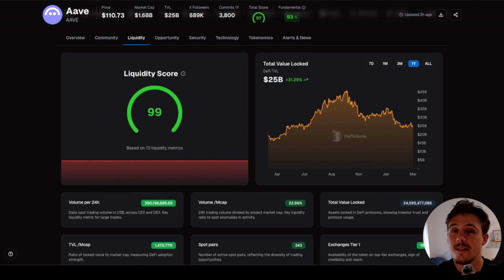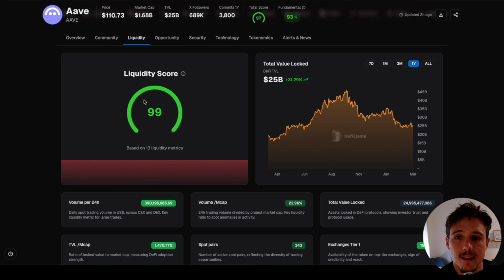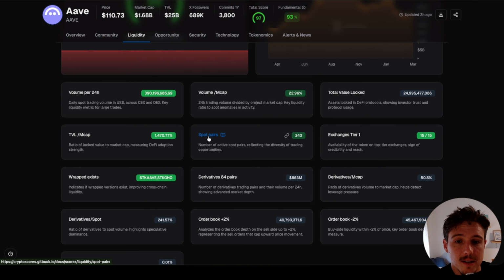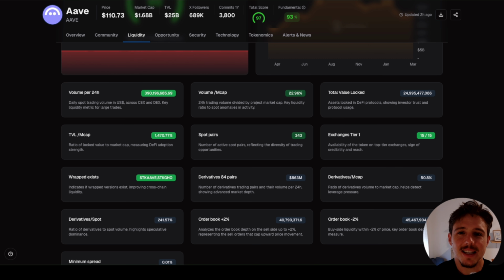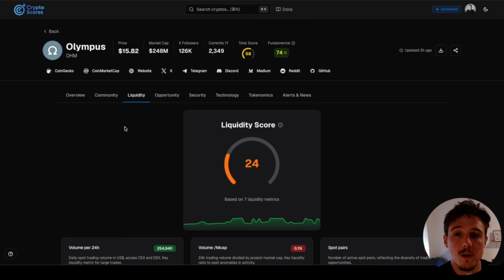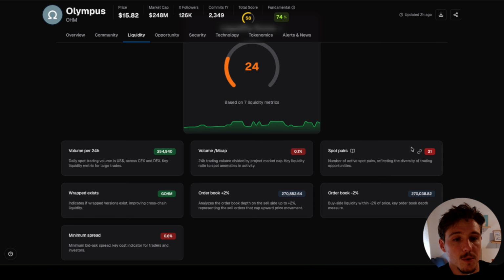Spot Pairs Metric Explained – CryptoScores Metrics Tutorial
📊 In this tutorial, we break down the Spot Pairs metric on CryptoScores.

What it measures, why it matters, and how to use it to evaluate a crypto project's.
🔍 What you'll learn:

What the Spot Pairs metric tracks

Why Spot Pairs metric matters in crypto

How to use the CryptoScores platform to discover interesting
crypto projects based on Spot Pairs metric.

📈 CryptoScores helps you make smarter crypto decisions by turning
raw data into actionable insights. This is part of our Metrics

crypto analytics tutorials!